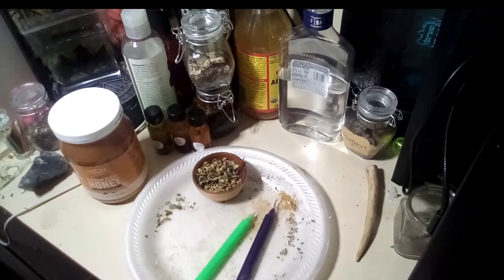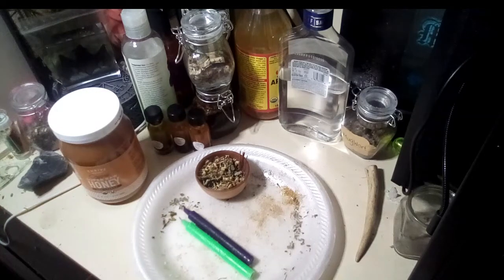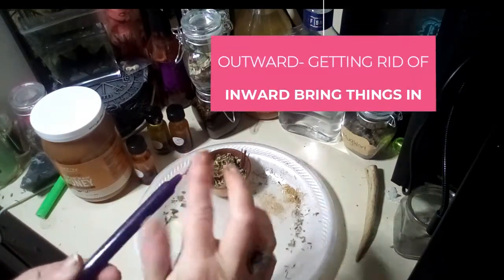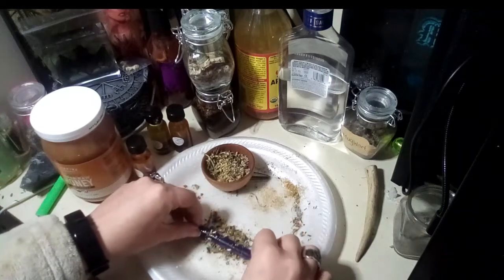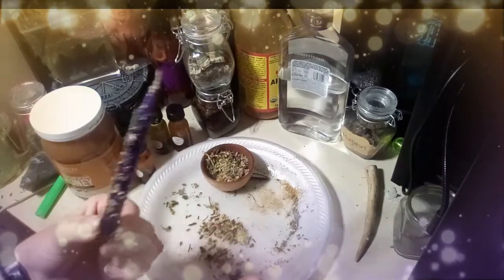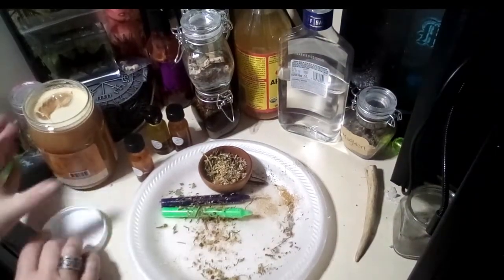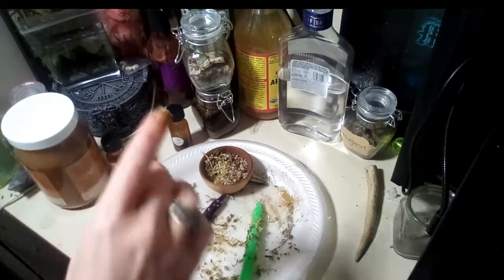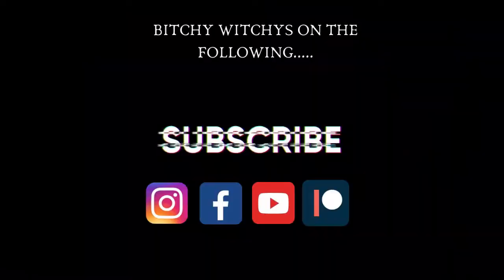Candle Dressing? That's Right! Tips Trick and How to's!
You have seen and read it everywhere, right? Well here is a quick how to with some tips for Candle Dressing. Is not as hard as you thing. Its the one stop working for your practice. So here we go.